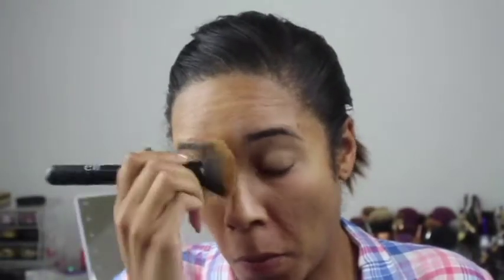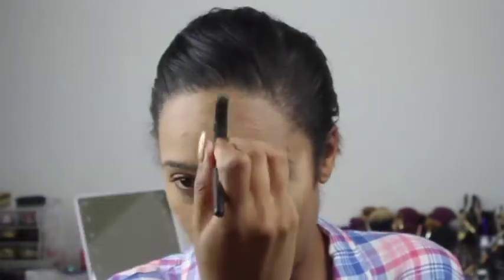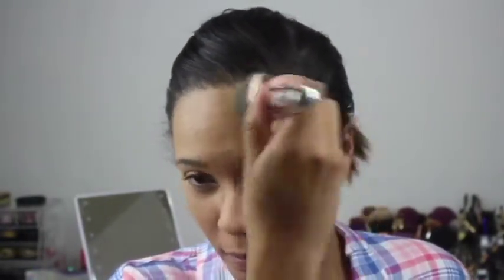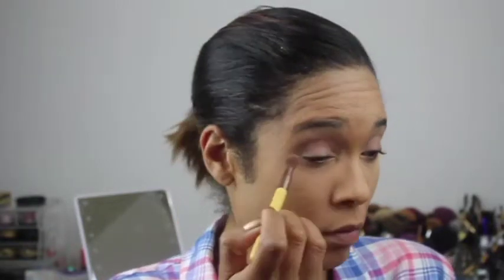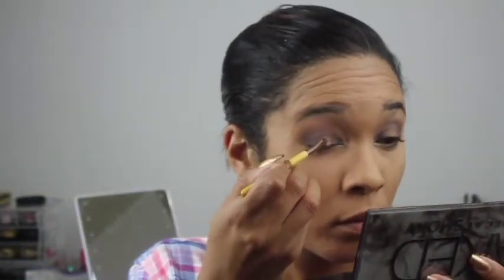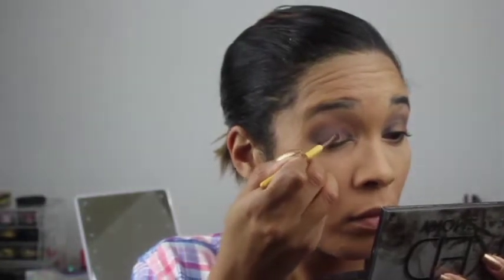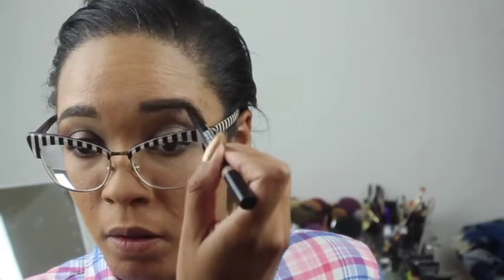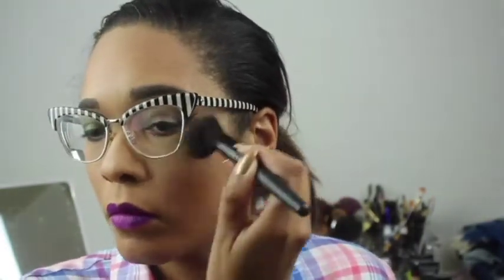Drugstore Affordable Dupes for High End Make-up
Hey guys thanks for stopping by my video!

Products Used:
Drug Store-
Face-
Maybelline Blur Illuminate Primer
Elizabeth Mott Eye Primer
NYX Dark Circle Corrector- Medium
Loreal Infallible Pro Matte- 106 Sun Beige
NYX HD Conealer- CW04
Maybelline Fit Me Matte and Powerless Pressed Powder
Wet N Wild Highlight Contour Palette- Dulce De Leche
Wet N Wild Color Icon Bronzer- Reserve Your Cabana
Eyes-
BH Cosmetics Revealed Smokey Palette
Jessie Girl Liner- Black
NYX Sculpt and Highlight Brow Contour- Ash Brown/Medium Beige
Lips:
LA Colors Matte Lipstick- Entice

High End-
Face-
Becca Backlight Primer
Urban Decay Primer Potion- Anti Age
Benefit Erase Paste- Medium
MAC- Nourishing Waterproof Foundation- NC 42
Marc Jacobs Instamarc Light Filtering Contour Palette- Hi Fi Filter 60- Warm Peach/Deep Bronze
Mac- Studio Fix Powder- NC 42
Hourglass Ambient Lighting Palette
Eyes-
Urban Decay- Naked Smoky
Tarte Tartiest Clay Paint Liner
Anastasia Brow Definer- Medium Brown
Lips-
Mac Lipstick- Heroine

Follow her on Instagram @makeupinsfc